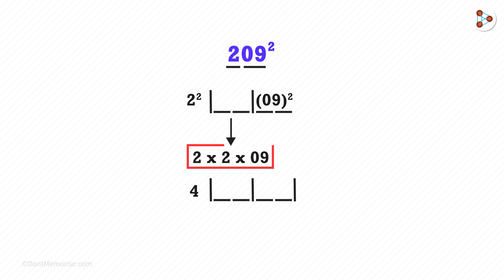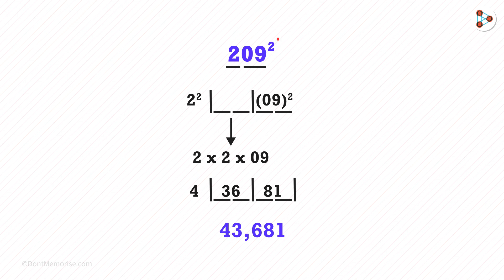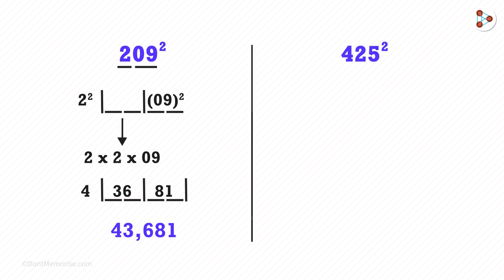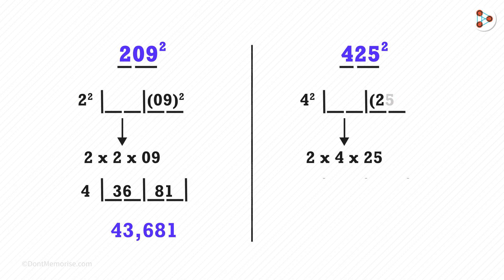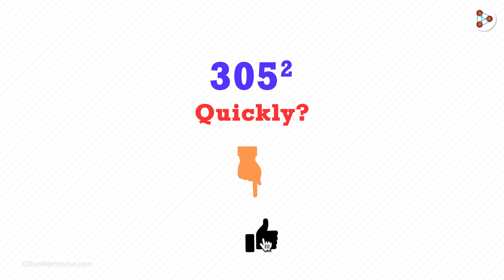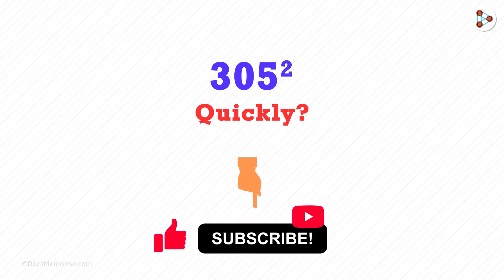(Any 3 digit number)² Fast!! | Fun Math| Don't Memorise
📅🆓NEET Rank & College Predictor 2024 How can we quickly square any three digit number? Watch this video to know more...